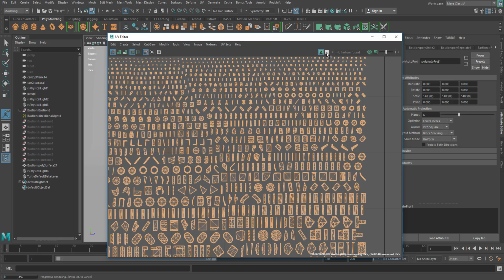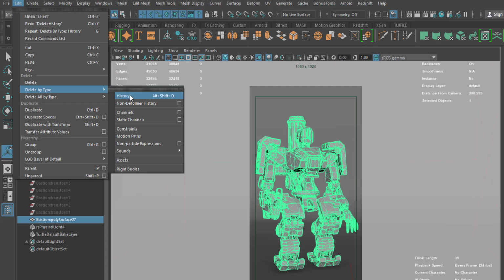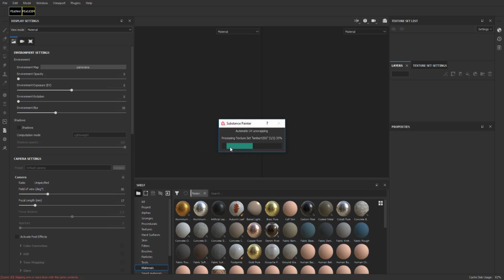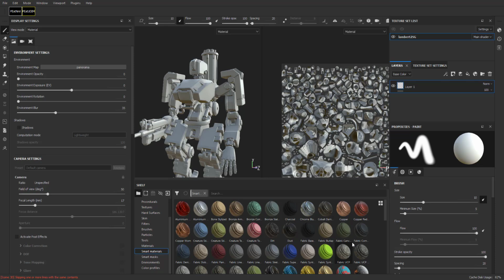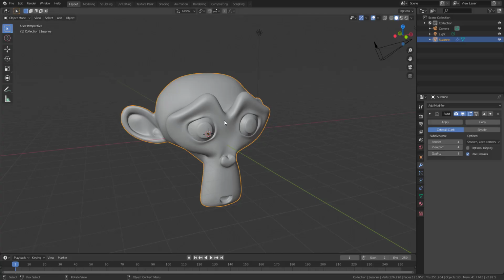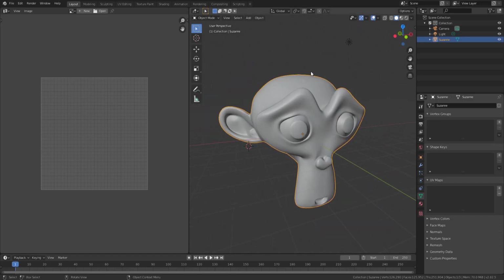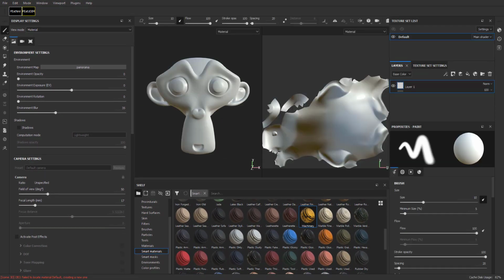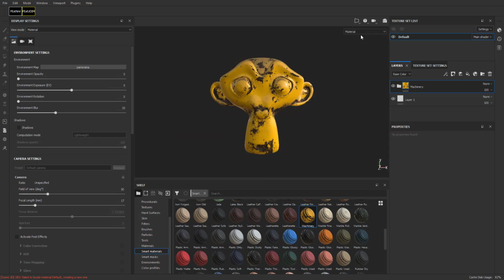DELETE UV FOR AUTOMATION & TEXTURING - BLENDER & MAYA ARTIST!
Creating UV's can be a huge pain and with the new automated system of texturing and baking making UV's in Blender and Maya for complex models can also take more than enough time to make, so today we take a look at how you can delete your UV's in Maya and blender and use the new substance painter to automate the UV Creation..

Substance Painter 2019.3 is here and it comes with some very impressive features and updates, from new brush engine, automatic UV, filters and many more, this release is sure to be an early Christmas present.

Hey there.